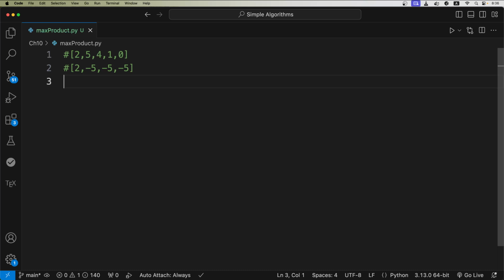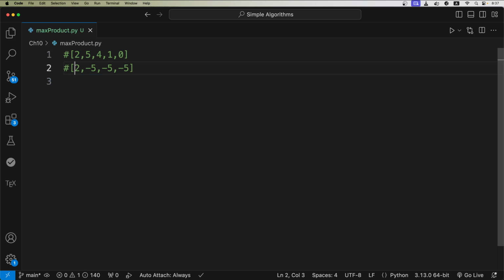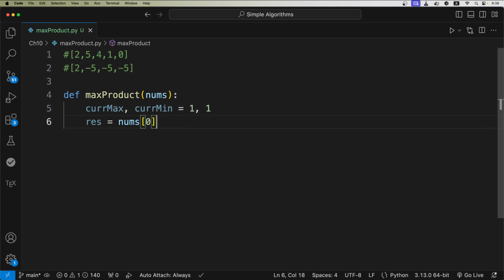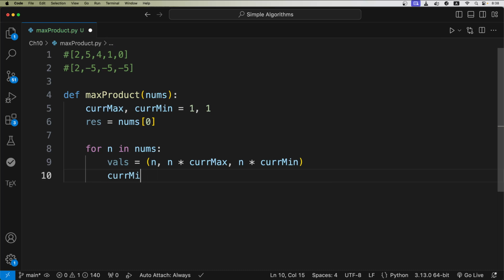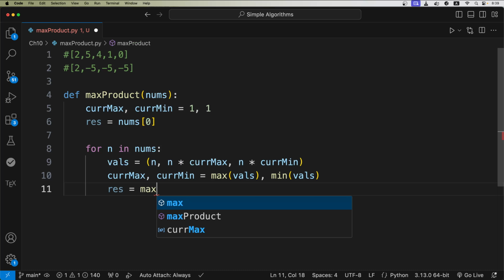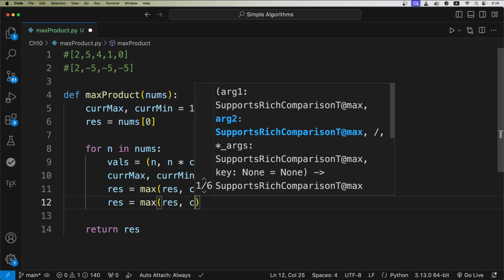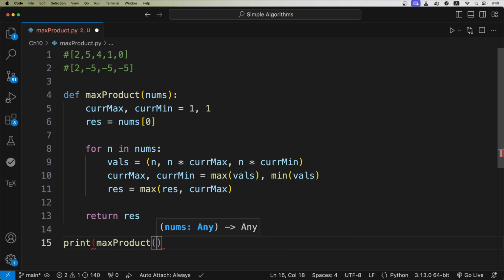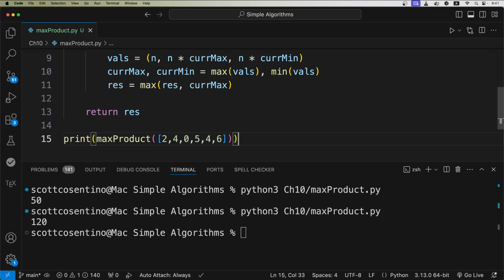Algorithms and Data Structures Made Easy - Maximum Subarray Product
This video shows how to find the maximum subarray product using a modified Kadane's algorithm